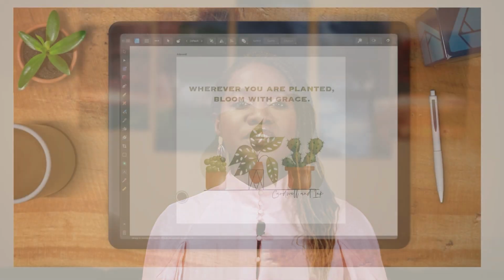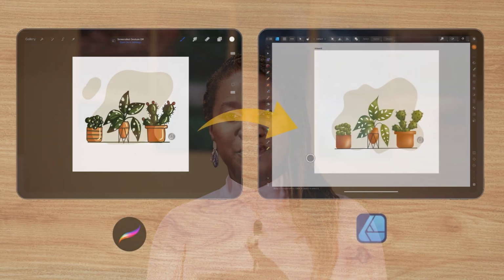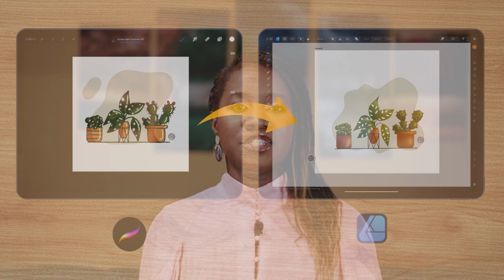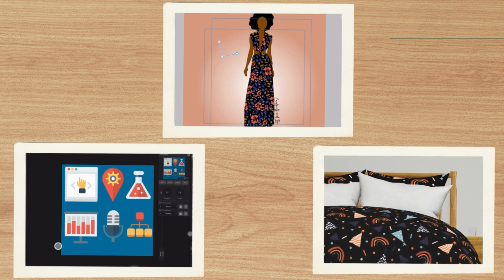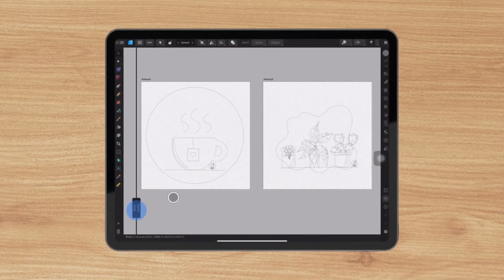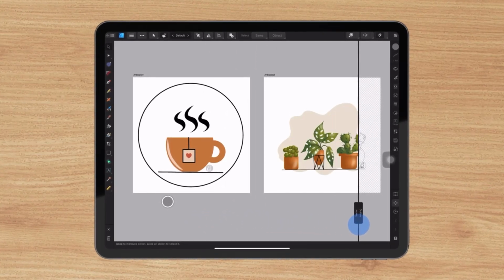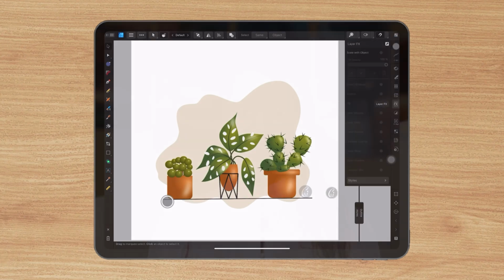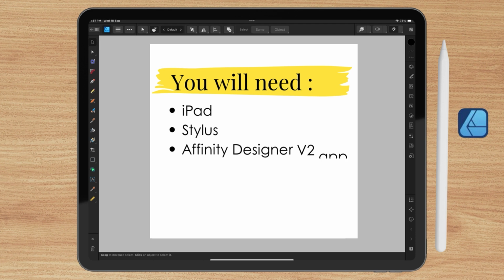Mastering Affinity Designer V2 on iPad: A Beginner’s Guide to Vector Art & Graphic Design (TRAILER)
Hey creatives! Welcome to my class, Mastering Affinity Designer V2 on iPad!  In this course, I’ll take you through step-by-step tutorials on how to create stunning vector art using this powerful, subscription-free design program. Whether you’re new to vector art or transitioning from pixel-based apps like Procreate, this course will give you the confidence to create scalable, professional-quality designs.
 In this class, we cover:
 - Navigating the Affinity Designer interface
 - Essential tools like the Pen, Pencil, and Gradient tools
- Creating two fun projects: a flat-style coffee cup and a 3D plant-based illustration
 - Using layers, color studios, and FX for polished results
 - Exporting your work for both print and digital formats.

You can now also purchase the course as a stand alone course on GUMROAD